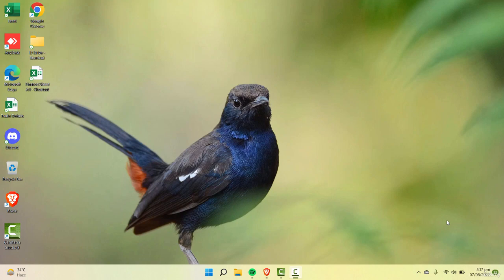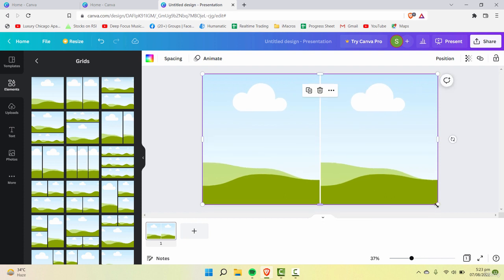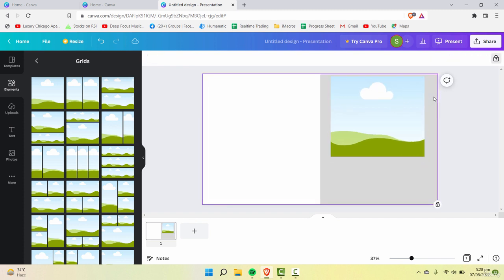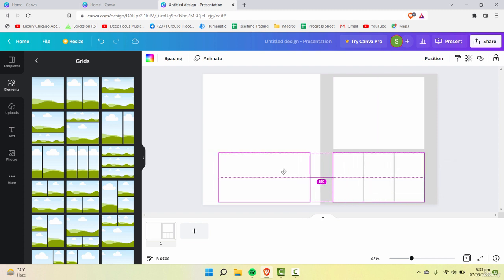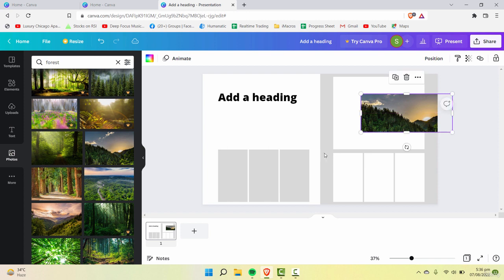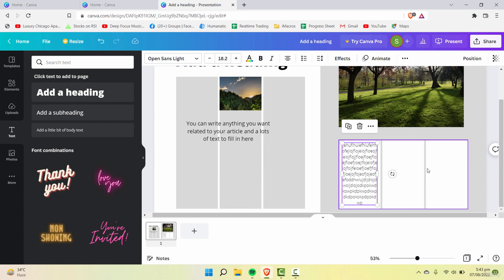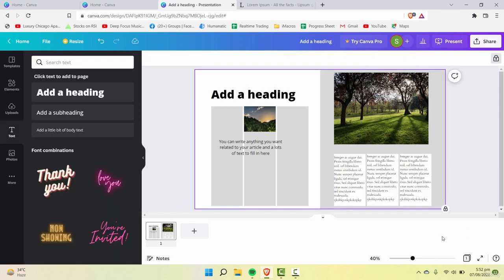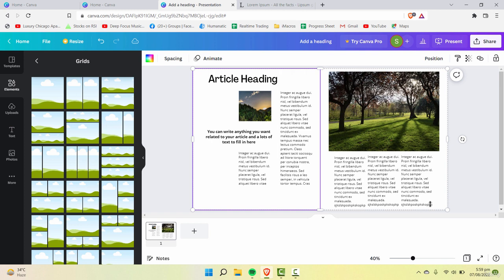16. Use of Grids to Create Powerful Layouts